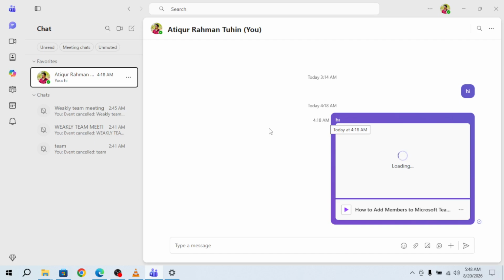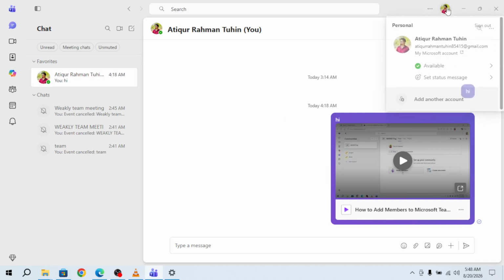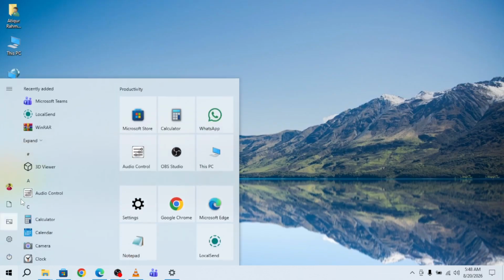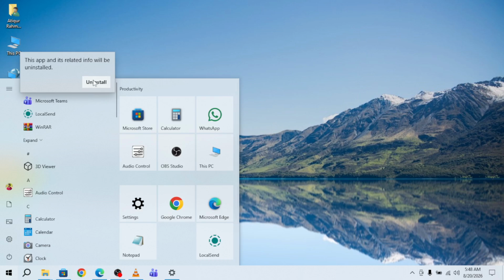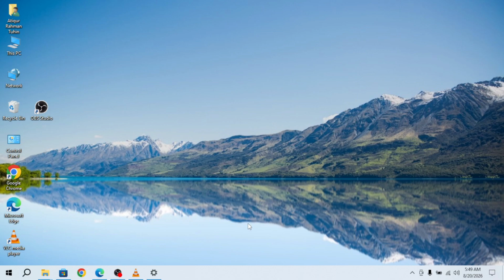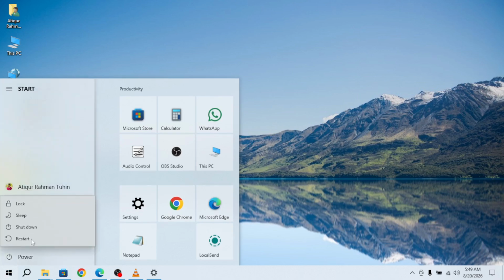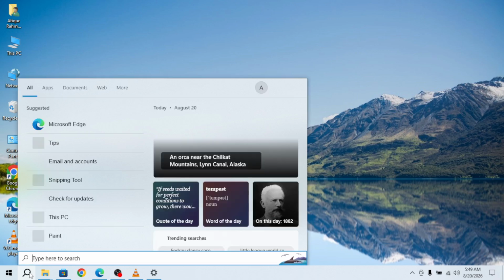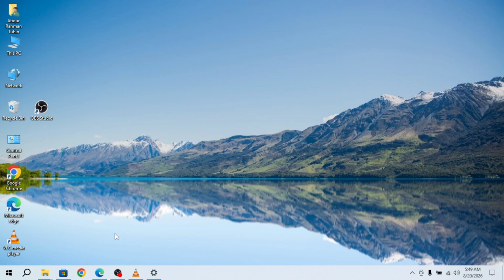How to Uninstall Microsoft Teams Full Guide 2026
How to Uninstall Microsoft Teams in 2026? Learn step-by-step how to remove Microsoft Teams from a Windows PC. In this complete Microsoft Teams tutorial, you'll discover how to uninstall Teams through Windows Settings, Apps & Features or Installed Apps, and how to check for related Teams components when necessary. You'll also learn how to restart your computer and verify that Microsoft Teams has been removed successfully. Perfect for beginners, students, professionals, and anyone who wants to uninstall Microsoft Teams from Windows.